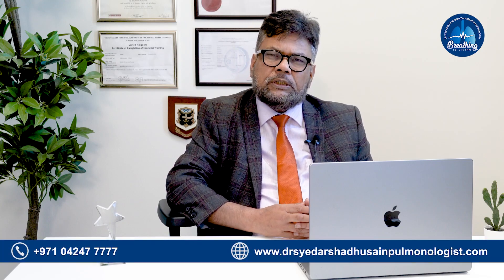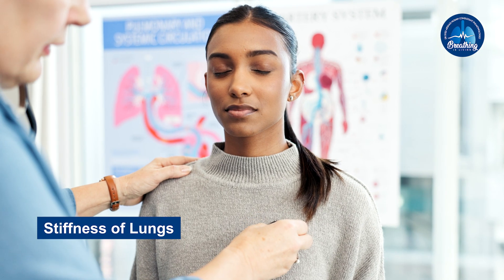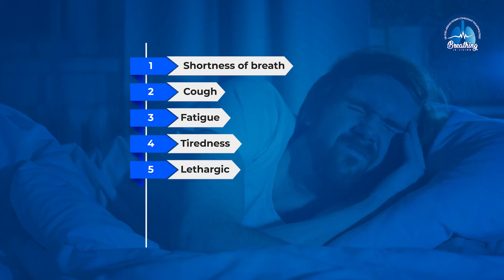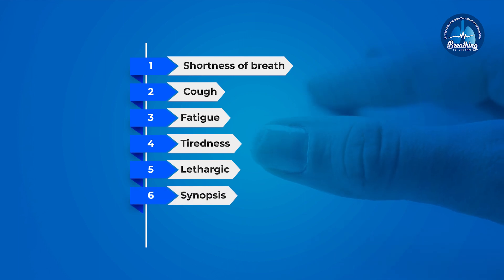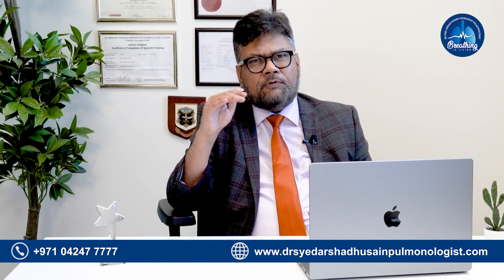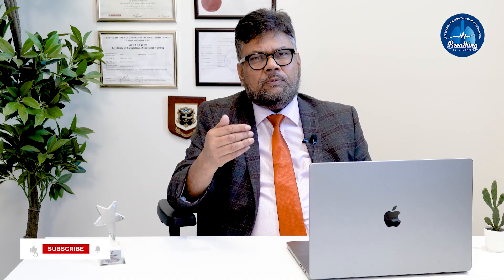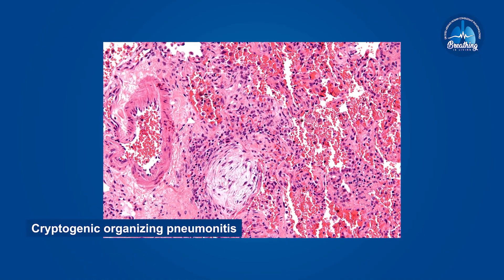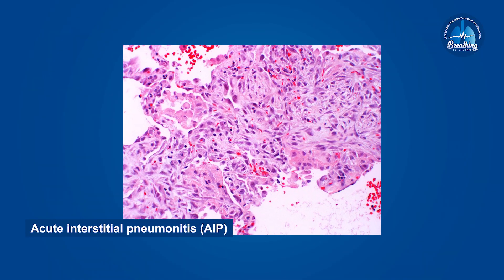Interstitial Lung Disease - Symptoms & Treatment | Prof. Dr. Syed Arshad Husain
🫁 Explore the intricate world of Interstitial Lung Disease (ILD) with Prof. Dr. Syed Arshad Husain as he breaks it down in this concise and enlightening video. From explaining the various symptoms of ILD to discussing the many treatment choices out there, we cover it all. With this video, our goal is to provide valuable insights specifically for those dealing with ILD. Come along with us on this educational journey to better understand ILD and to offer support to those living with it. Let's learn together and make a difference in the lives of those affected by ILD.

🔍 Hungry for more knowledge? Eager to empower yourself with vital information on Lung Diseases and how to manage them effectively? Hit play now and embark on a transformative journey towards enhanced respiratory health and a deeper understanding of Pulmonology alongside Prof. Dr. Syed Arshad Husain.

👨‍⚕️ About Prof. Dr. Syed Arshad Husain: Renowned for his expertise in pulmonology, Dr. Husain brings a wealth of experience in sleep medicine. As the best pulmonologist in Dubai, he sheds light on obstructive sleep apnea, offering viewers a unique opportunity to learn from a leading authority in the field.